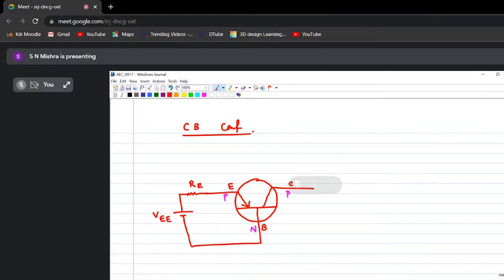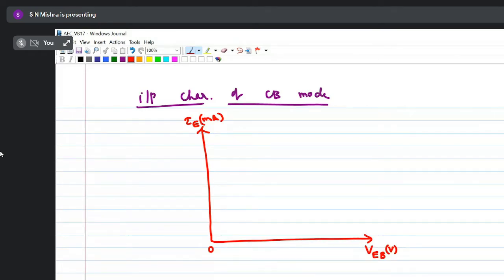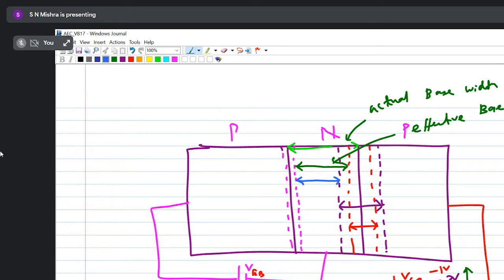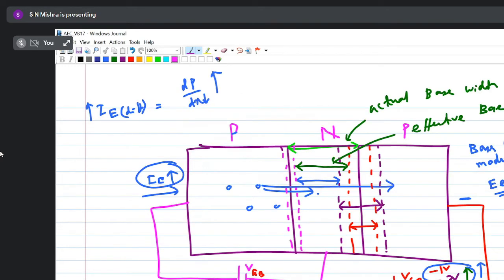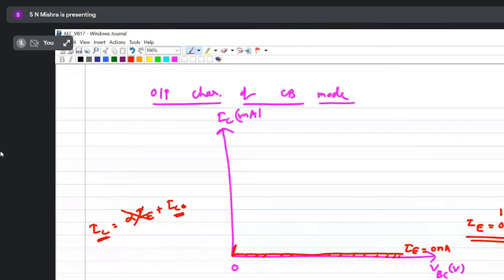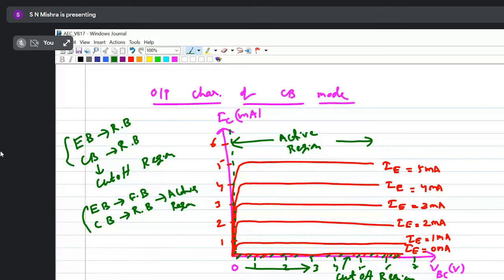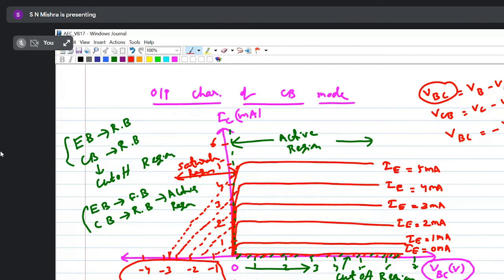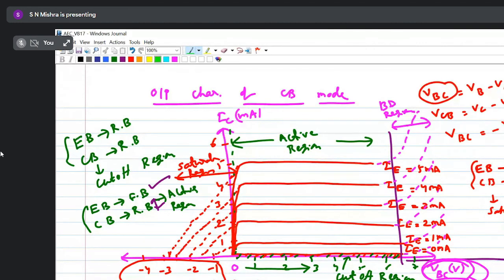AEC [12TH APRIL,2022 TUESDAY]